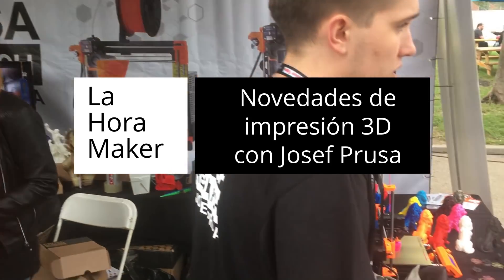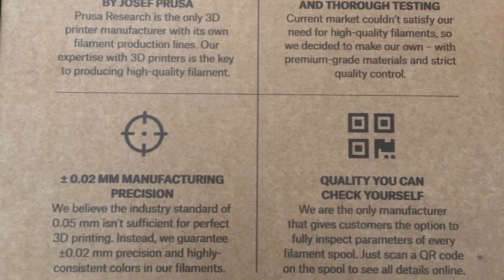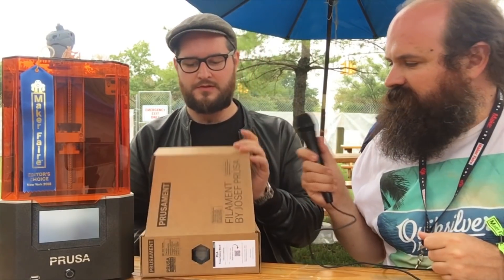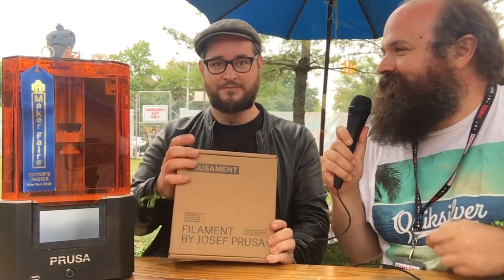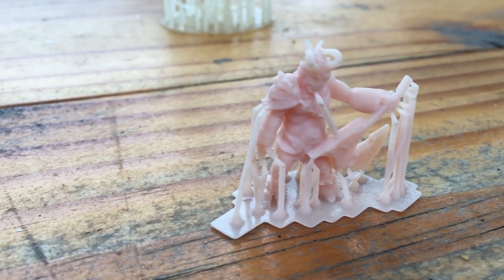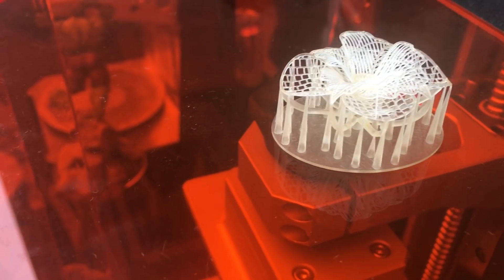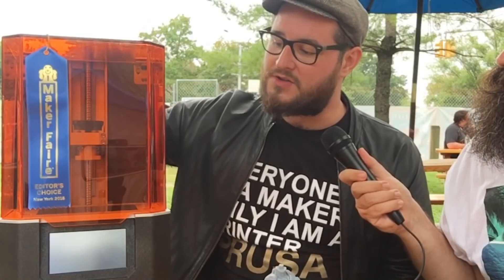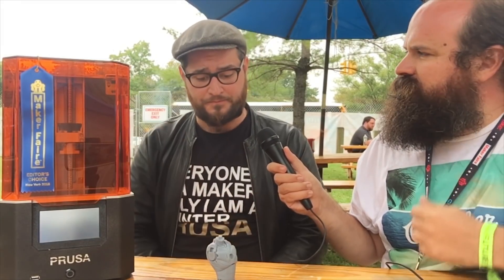Nueva impresora 3D de Josef Prusa y mucho más en esta entrevista en World Maker Faire 2018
En este video hablaremos con Josef Prusa que nos presentará todas las novedades para impresión 3D en las que han estado trabajando en Prusa Research.

Nos contará de primera mano todas las características de su nueva impresora de resina, que estará disponible para finales de año. También nos hablara del Prusamento, un nuevo filamento técnico en el que han estado trabajando, después de frustrarse con las tolerancias de otros fabricantes.

Si queréis saber más sobre impresión 3D en abierto, no os perdáis esta entrevista que realizamos a Josef durante la World Maker Faire de Nueva York 2018.

Y si quieres descubrir todas las novedades en español, puedes visitar su página web